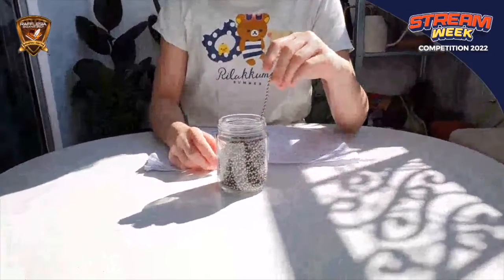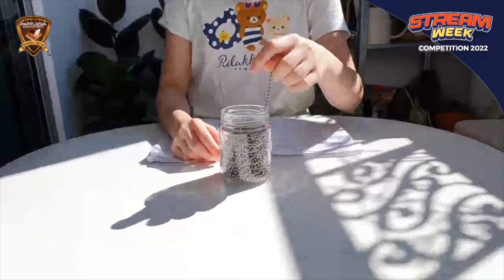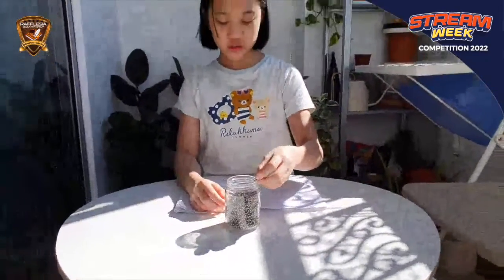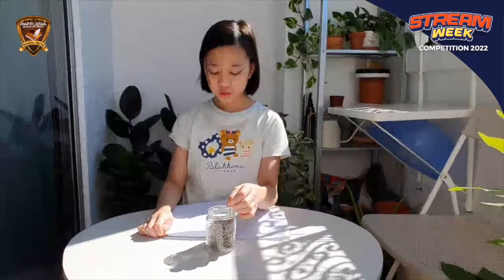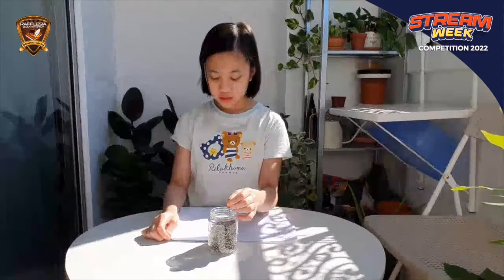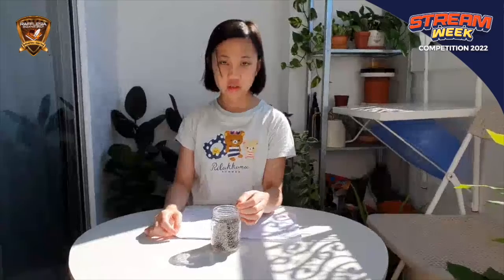STREAM WEEK - Marisa Kate Munai